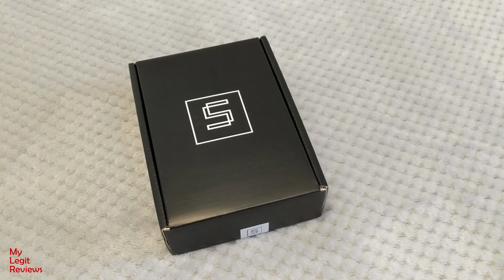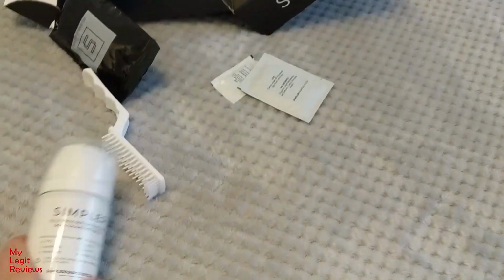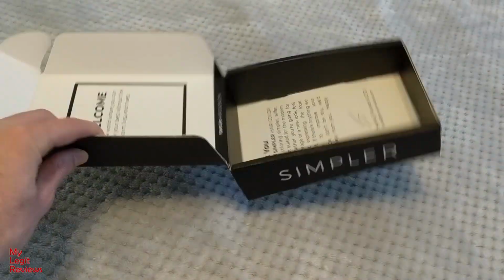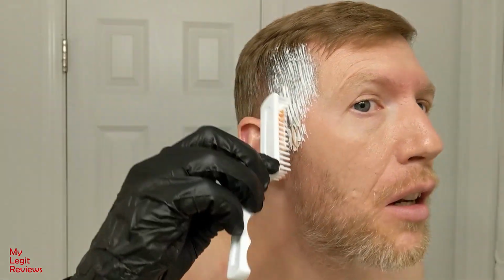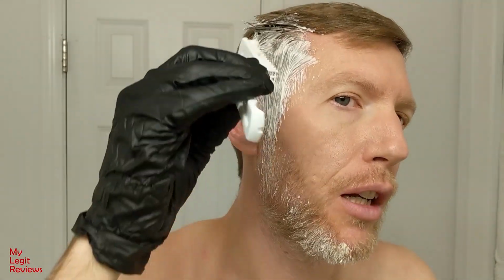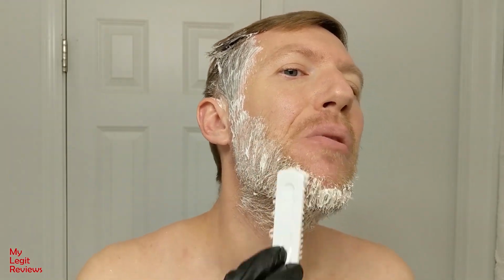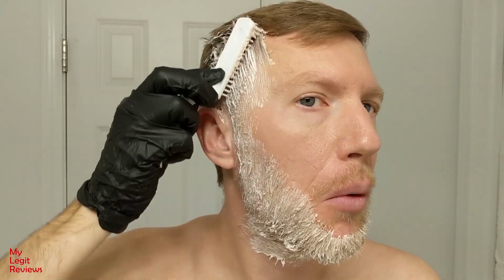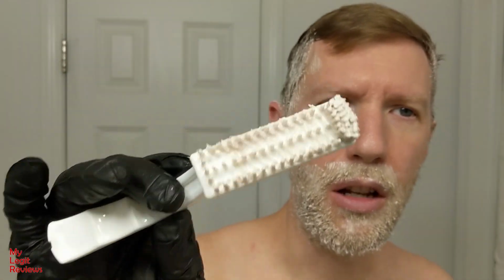THE EASIEST MEN'S HAIR AND BEARD COLOR: SIMPLER Hair Color Review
Simpler Hair Color is the easiest men's hair and beard color I've ever tried and I'll be using it myself. It is also the only hair color I've ever tried, but I've seen my wife and my dad use other types and this is just much, much...simpler. And the best part is that you can reuse the same can over and over until it is gone. Yup, a multi-use hair color. This is so easy I can do it in the morning before work. It takes a couple of minutes to apply the hair color, then just shampoo.

Read my written review with a few more details and photos